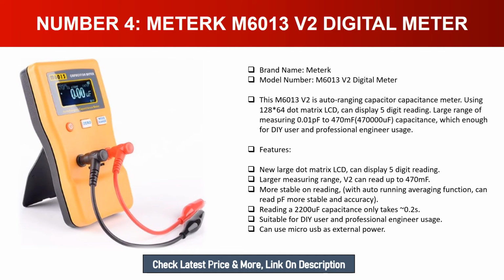5 Best Digital Capacitance Meter In 2023 | Best Capacitor Tester Review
5 Best Digital Capacitance Meter In 2023 | Best Capacitor Tester Review
👇Product Number & Link👇
Top 1. WinAPEX Digital Capacitance Meter
Top 2. East Tester LCR Digital Bridge Meter
3. JUNTEK Digital LCD Capacitance Inductance Meter
4. Meterk M6013 V2 Digital Meter
5. WinAPEX Capacitance Inductance Resistance Meter

Are you searching for Best Digital Capacitance Meter?

In this video, we've done the research for you, tested countless models, and compiled a carefully curated list of the Best Digital Capacitance Meter on the market. These budget-friendly options provide incredible value without compromising on quality.

Today I am going to reviews, Top 5 Best Digital Capacitance Meter In 2023.